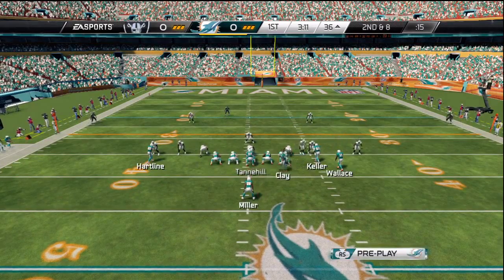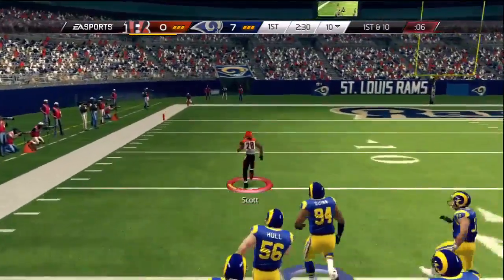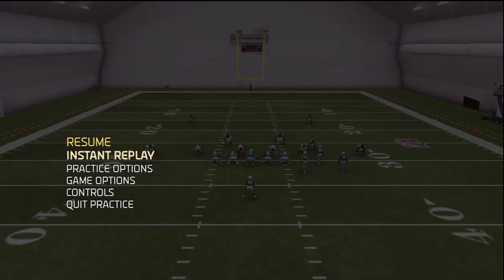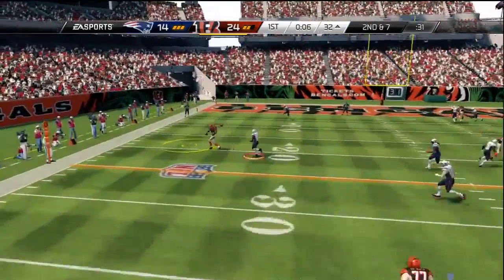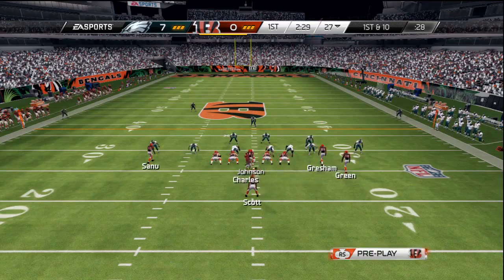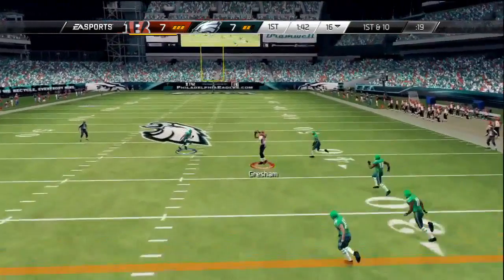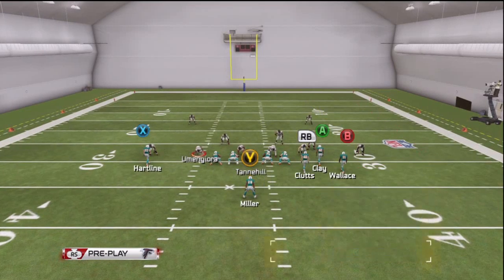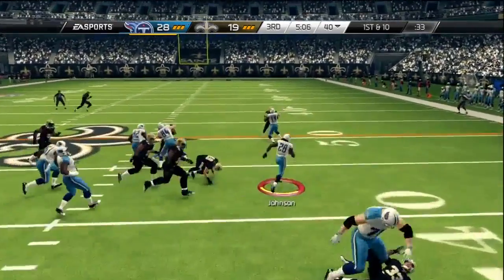Madden 25 Tips | Singleback Bunch Base | Full Scheme | Madden 25 Custom Playbook